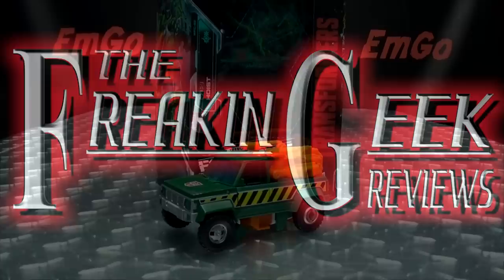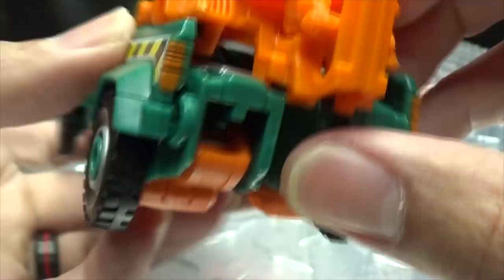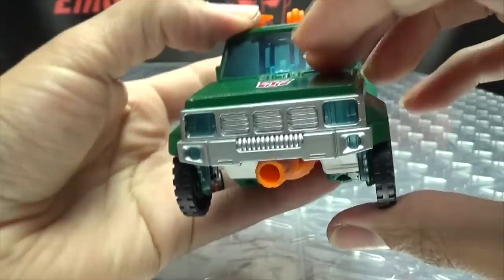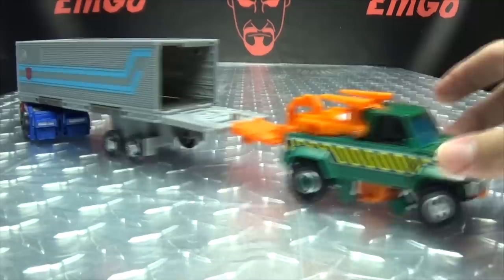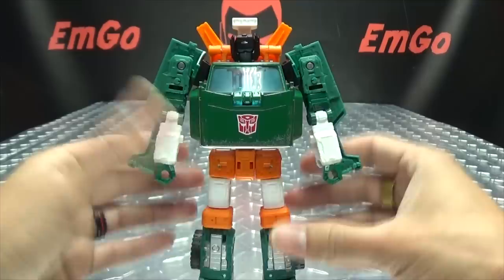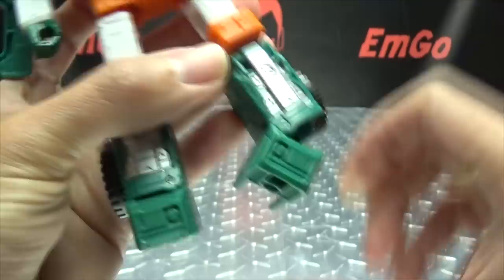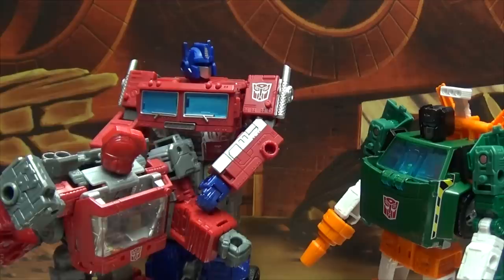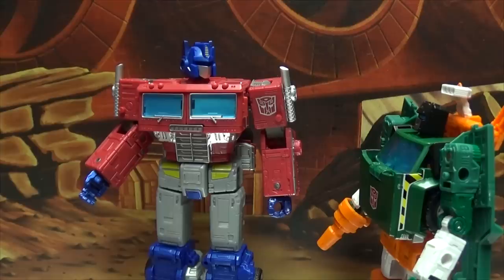Earthrise Deluxe HOIST: EmGo's Transformers Reviews N' Stuff